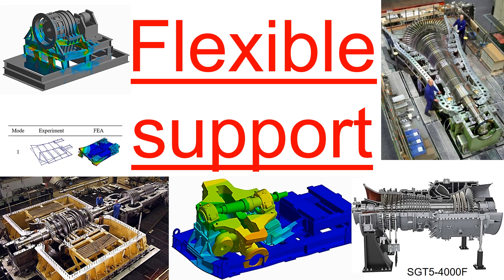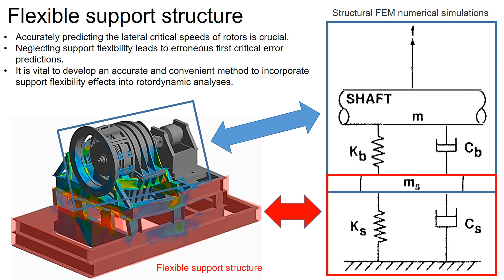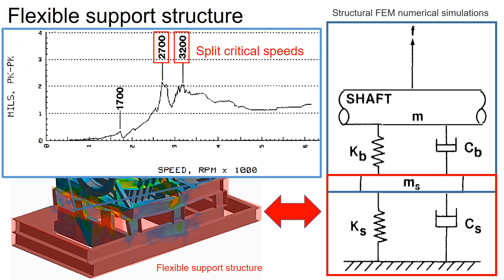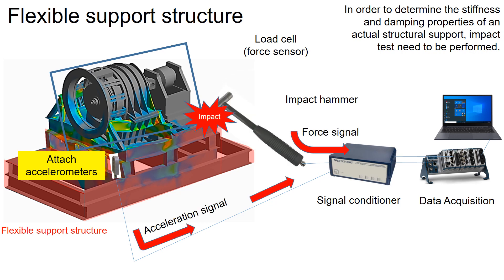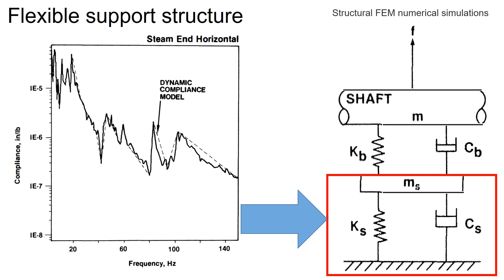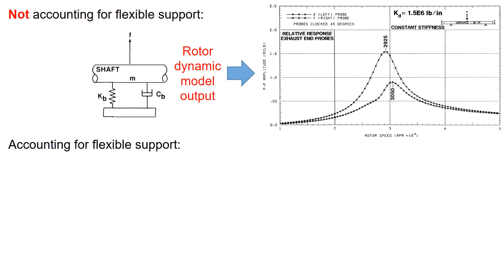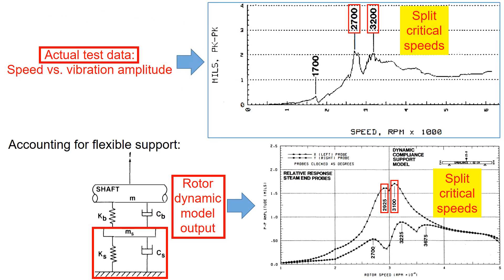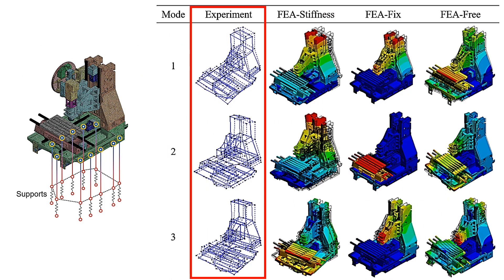Part 23 - Flexible Support in Rotating Machines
About the presenter:
• Ph.D.